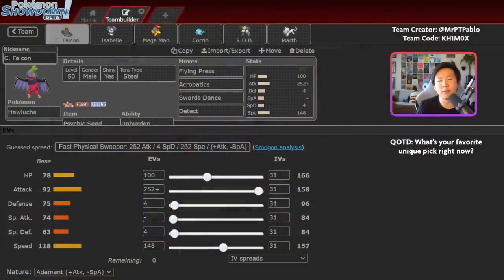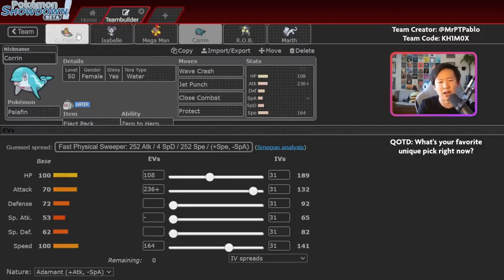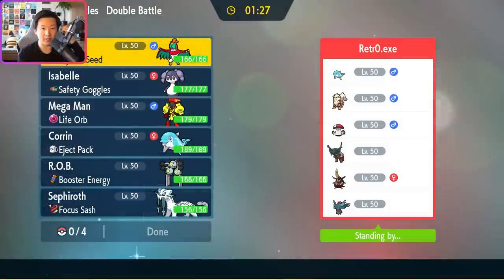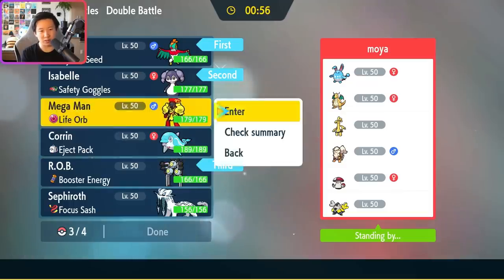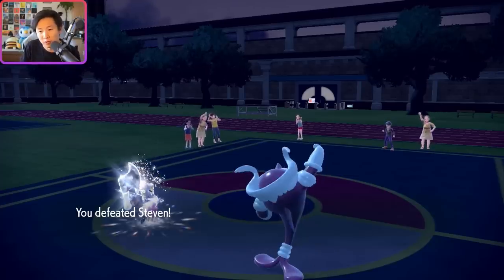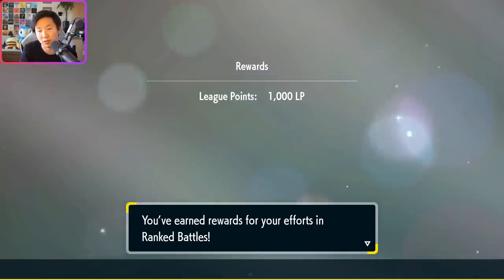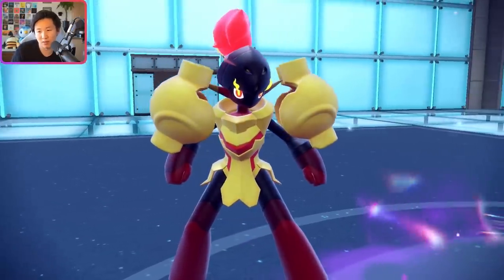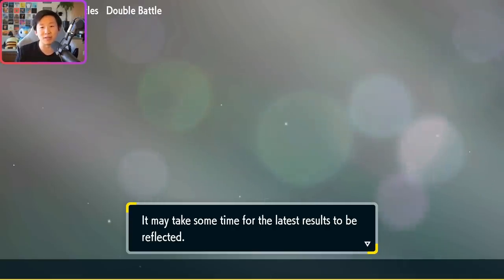So HAWLUCHA is an amazing ANTI-META pick right now... • Pokemon Scarlet/Violet VGC Battles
At the 2023 Portland Regional Championships, which took place in May, a player called Peter brought a really unique anti-meta team featuring Psychic Seed Hawlucha with Swords Dance paired with Indeedee and finished in the Top 32. Hawlucha and Indeedee have a very good match-up into a lot of the standard balance teams running around in the format right now! After just a single Swords Dance, Hawlucha threatens one-hit KOes onto so many Pokemon in the format.

Timestamps:
0:00 - Intro
1:19 - Team Breakdown
7:24 - Weaknesses
9:51 - Game 1
16:05 - Game 2
27:19 - Game 3
41:29 - Game 4
52:23 - Game 5

Competitive Pokemon Scarlet/Violet VGC Regulation C Battles